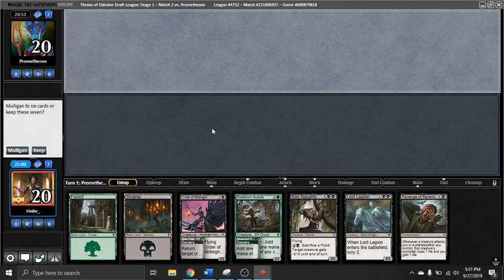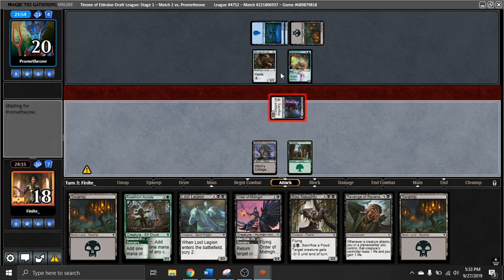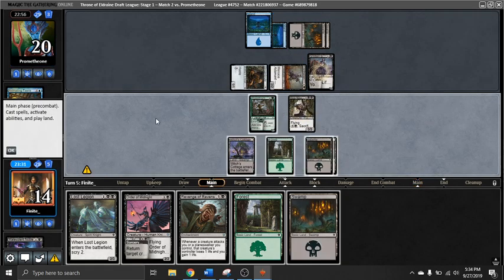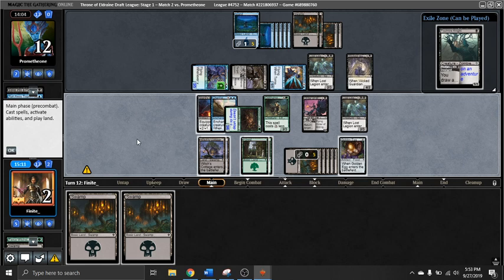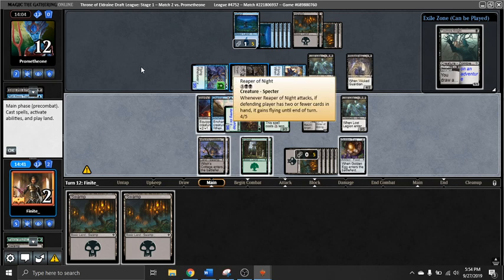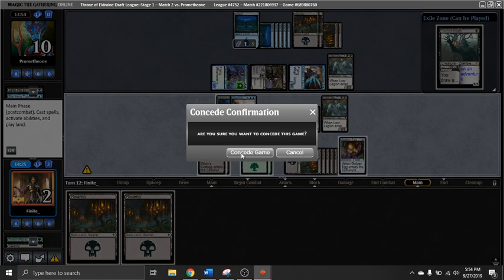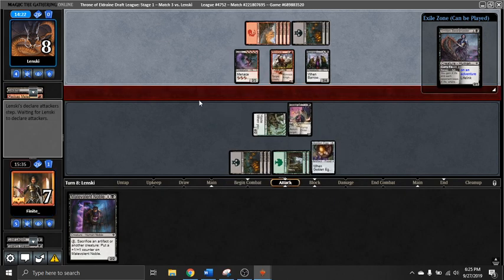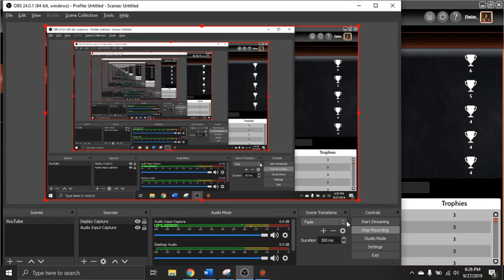Ravenous for Value | Throne of Eldraine Draft #1 (Rounds 2 and 3)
Get some more of that sweet, sweet food with rounds 2 and 3 of my first Throne of Eldraine draft. I made a pretty suboptimal attack late into round 3, but I'm pretty sure that game was unwinnable regardless. Still, I hope you enjoy! For part 1 of this draft,